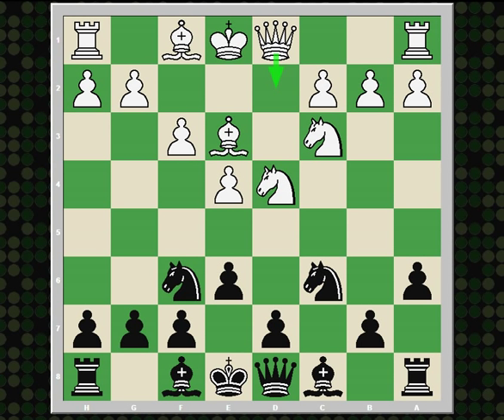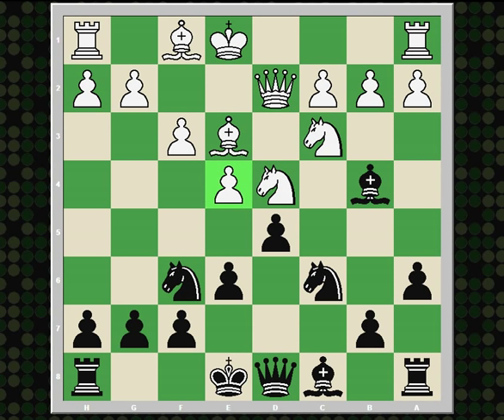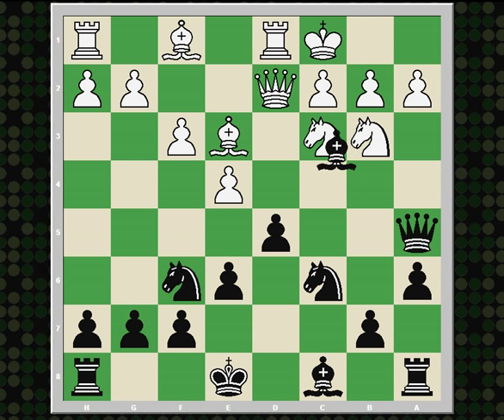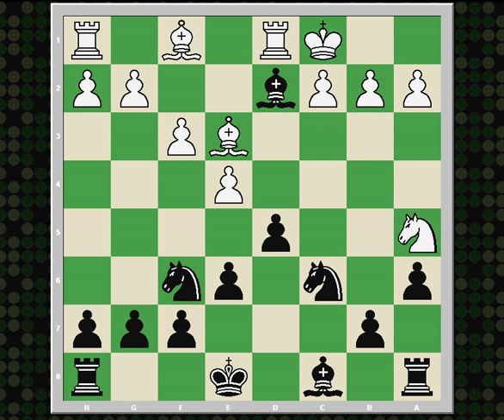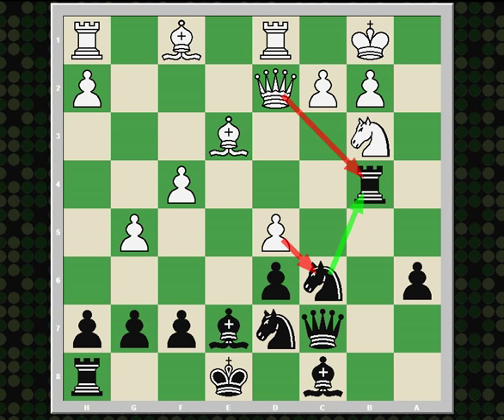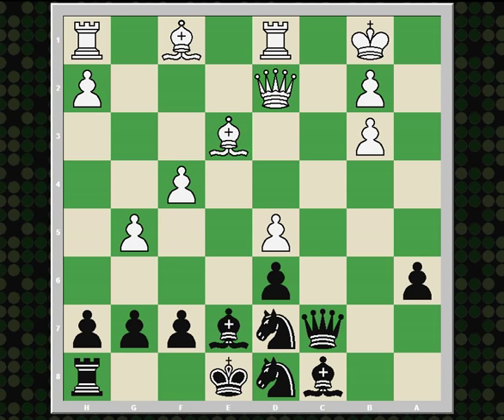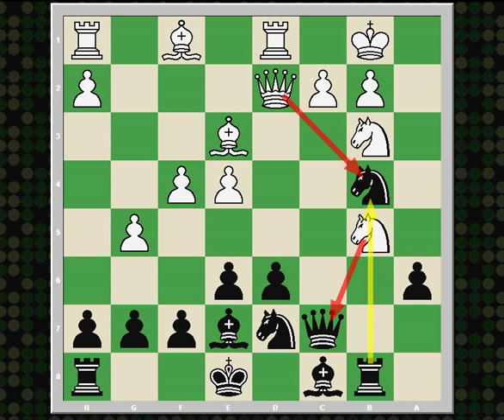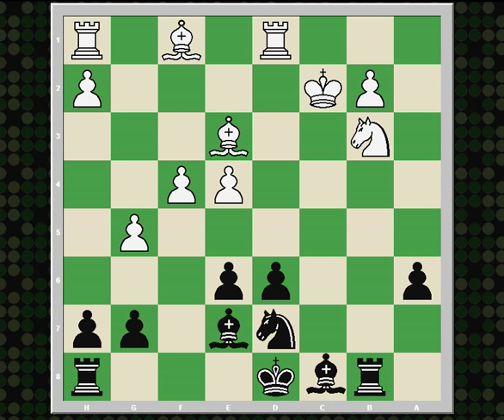Chess Game: Kasiurak-Pullin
This was my 4th round game of the 2010 Chicago Class Championships against Zach Kasiurak (2060).